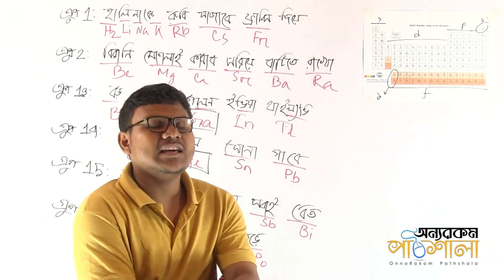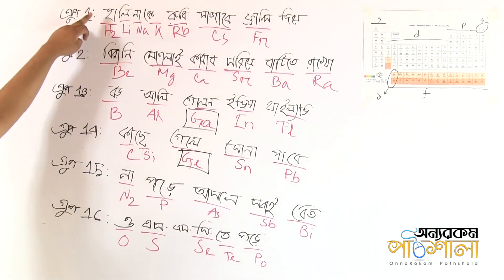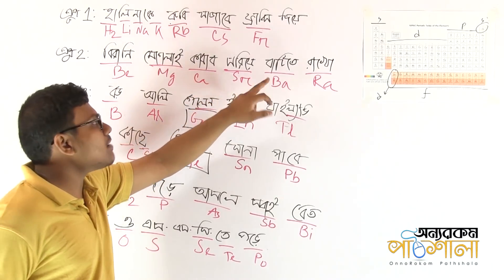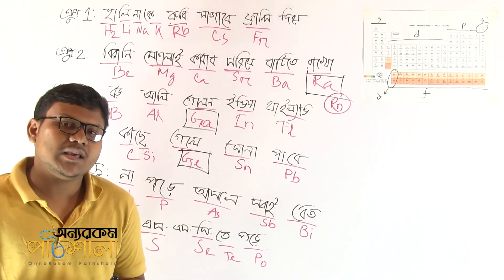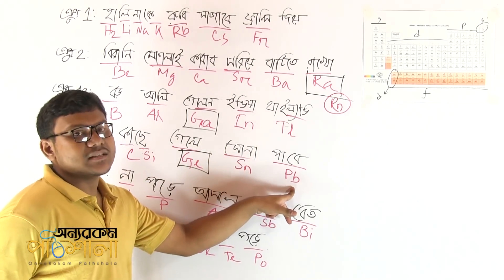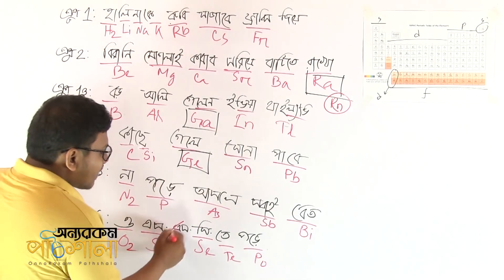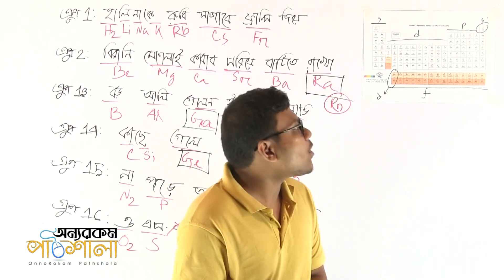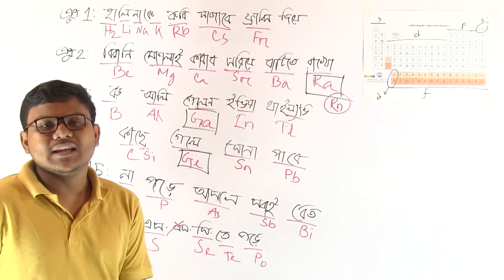03. Mnemonic | OnnoRokom Pathshala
Video Title: OnnoRokom Pathshala
Lecture: Periodic Table
Subject: Chemistry
Topic: Mnemonic
Class: SSC (Nine-Ten)
Lectured by: Md. Riasat Morshed Khan Rafi